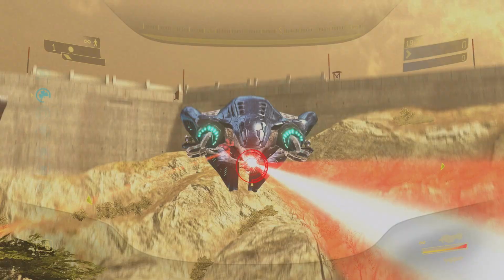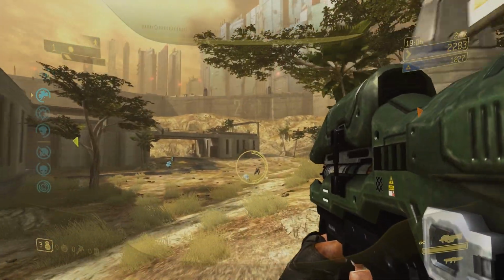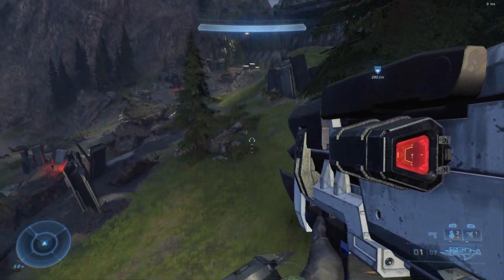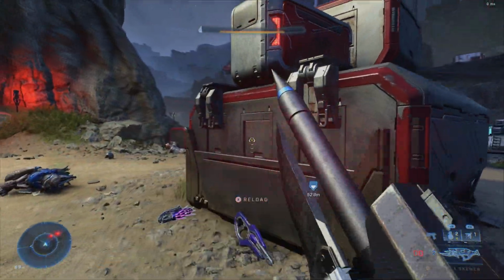Should the Spartan Laser return to Halo?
Hey folks!

In today's video we're going to be talking about the Spartan Laser and how it could be balanced for if it ever returned in Halo Infinite or other future Halo entries.

The Spartan Laser is definitely a fan favourite, but was it too powerful? let's talk about it and how it could be reworked!